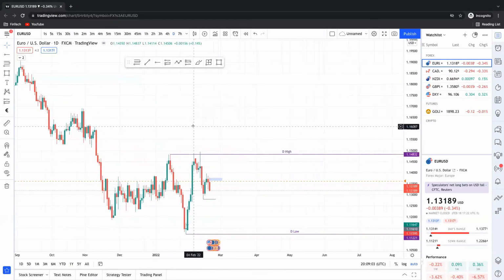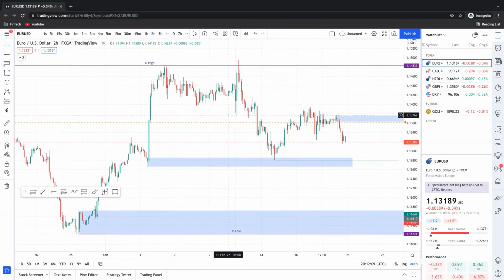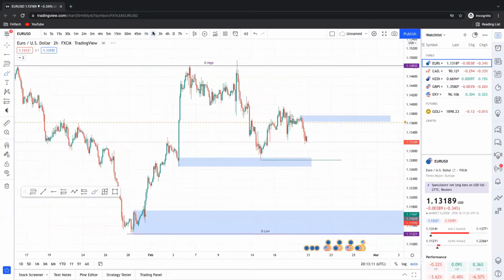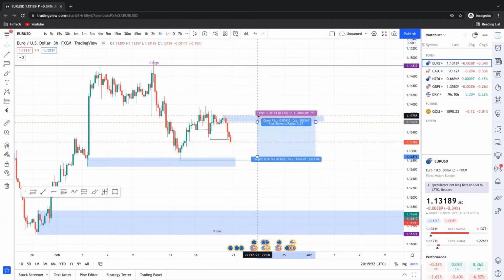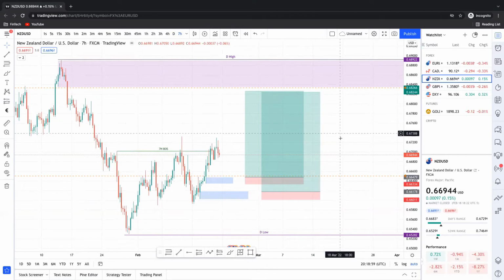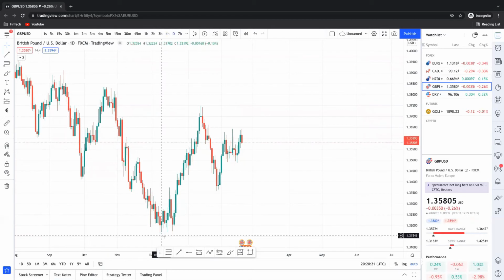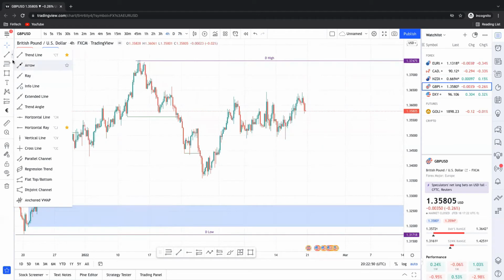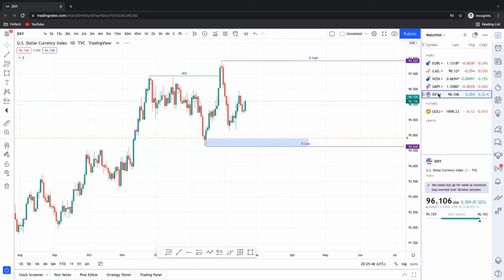Weekly Forecast (EURUSD, GBPUSD, NZDUSD & GOLD) - Week 08